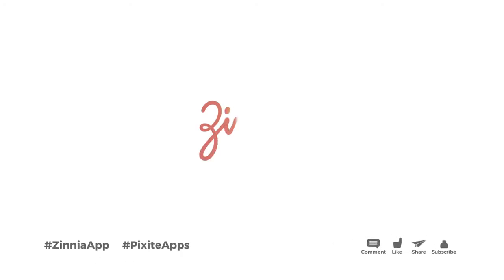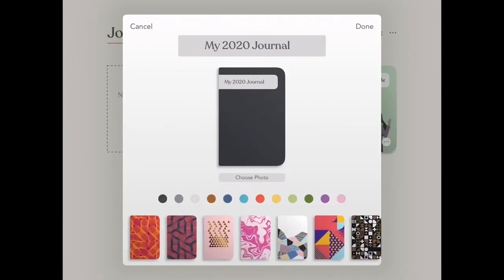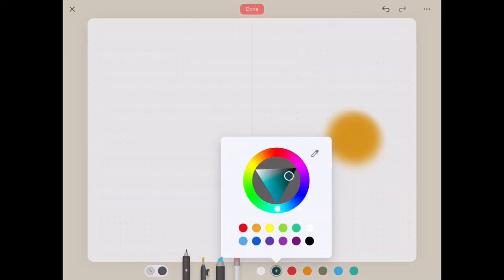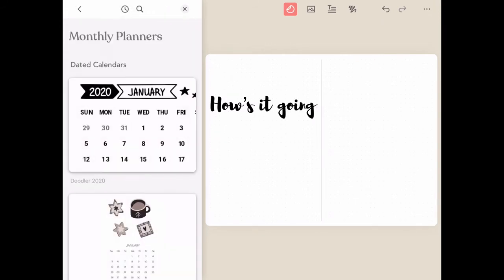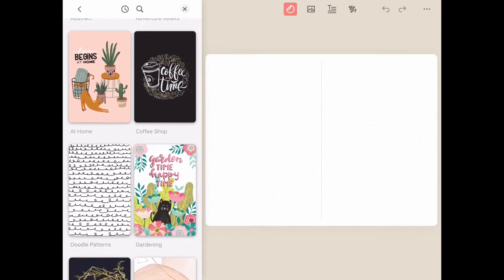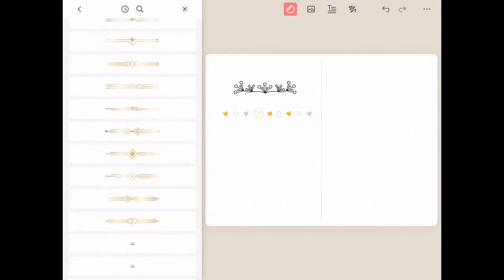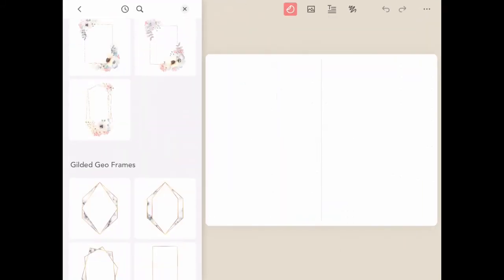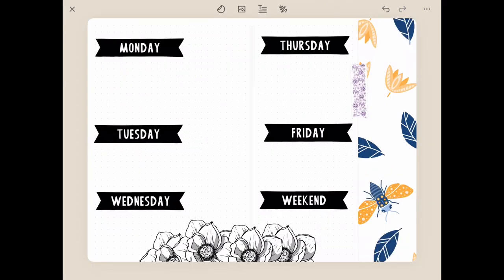Getting Started With Zinnia! With @MenWhoBulletâ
Get familiar with the basic features and functions of Zinnia journal.

Thanks,  @MenWhoBullet  !

Mindfulness has never been easier! Get into the healthy habit of recording your day, your goals, your priorities or special moments. Daily reminders keep you in the habit and on the road to a more mindful and organized self. And with support for popular journaling templates you can get right down to business with habit trackers, to-do lists, weekly logs and more.

Zinnia is the most creative way to document the things that matter most to you. Keep a diary. Create a collage. Schedule those important self-care moments and record meaningful day-to-day interactions with style and ease. Think creative journaling with a punch! Choose from dozens of professionally designed templates and get started with your visual diary now.

Express yourself like never before. Personalize your experience with quick and easy access to a vast library of washi tape, brushes, stickers and other decorative elements. Our collection includes inspiring designs from some of the most prolific and artistic journal makers around. Use your Apple Pencil for an even more organic journaling experience.

Make mistakes a thing of the past. Go ahead and explore different looks. Edit to your heart’s content, without the fear of a misstep. It’s your agenda. Copy. Paste. Undo. Redo. Erase. Group. And move. Adding new sections is a breeze.

Share your progress directly to Instagram, Pinterest, Facebook and other social networks. Or save your spread as a PDF, archive or share however you like. Ensure your journal is safe and sound with iCloud syncing.

With many updates planned for the near future, our initial release will include over 8 different tools for writing, painting, and editing (many from our award-winning app, Pigment), an unlimited color palette using our best-in-class color picker, and artist-curated collection of fonts that work with our robust text editing system.